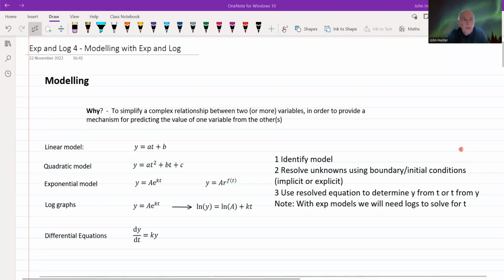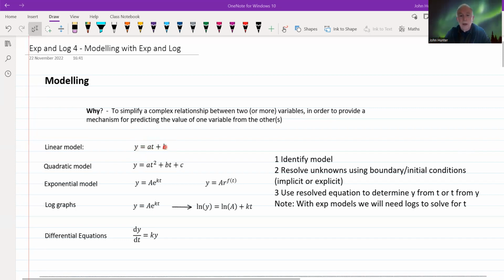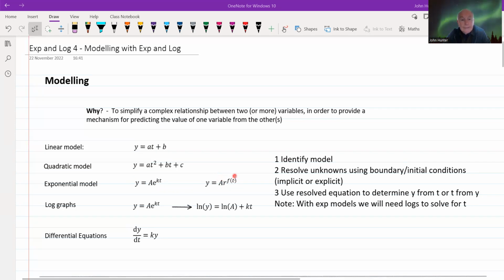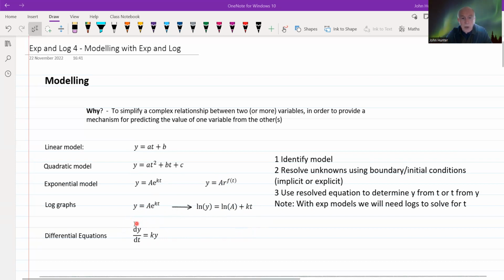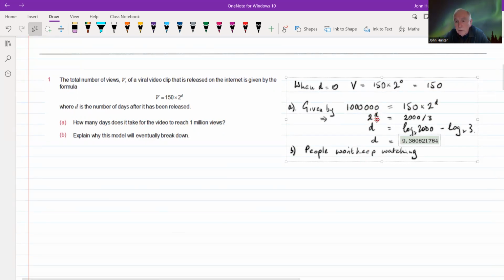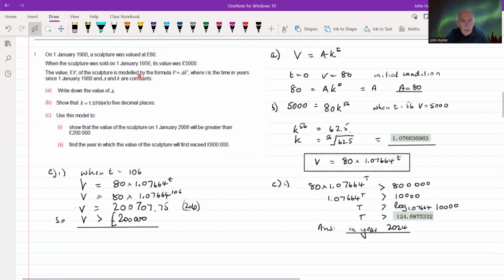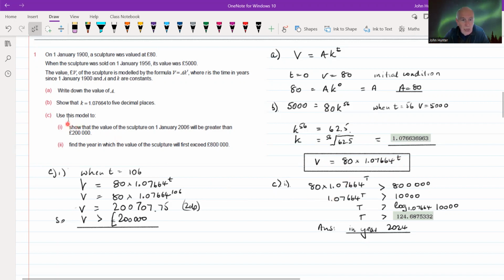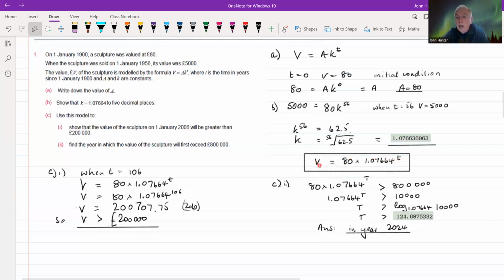Exp and Log 4 Modelling with Exp and Log